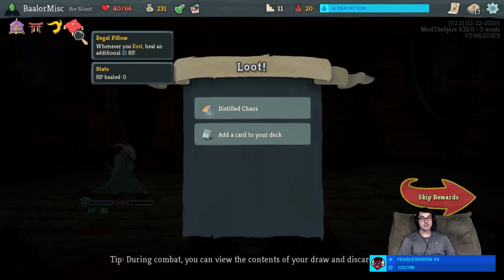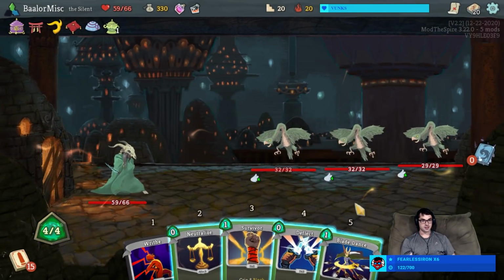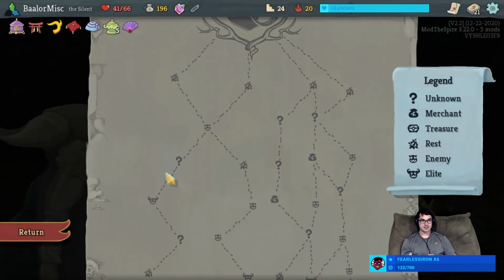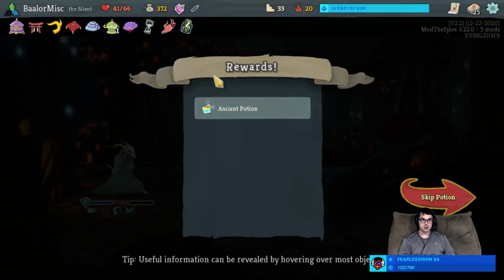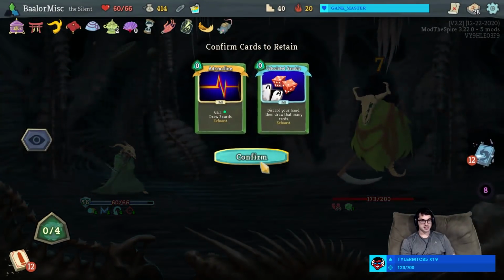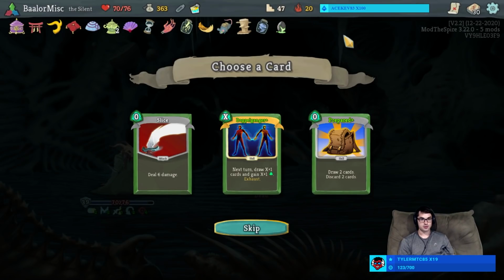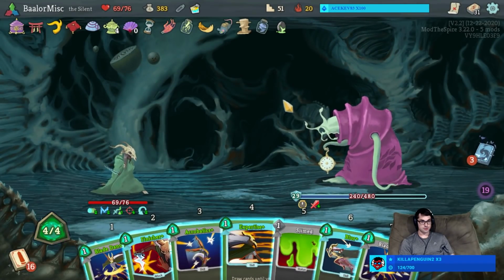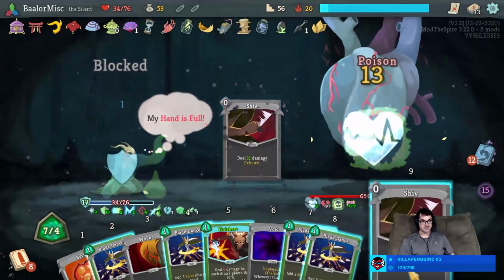8 Blade Dances Makes It Look SO Easy! | Ascension 20 Silent Run | Slay the Spire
Seed VY9HLE03F9 on PC! Starting with 7 copies of blade dance makes for an absolutely wild shiv run!  In This Ascension 20 Run, nothing can match our blades.  This cutting-edge deck can do it all.

In this Slay the Spire gameplay, Baalorlord does an Ascension 20 run with the Silent. First, he gives tips on choosing a path and a starting bonus. Later on, he explains his decision for each card he chooses and why it's important to the build. Towards the end, he gears up for an epic Heart fight you don't want to miss. Watch till the end to see if this deck wins it all!

The MOST Powerful Grand Finale Deck You'll EVER See! | Ascension 17 Silent Run | Slay the Spire